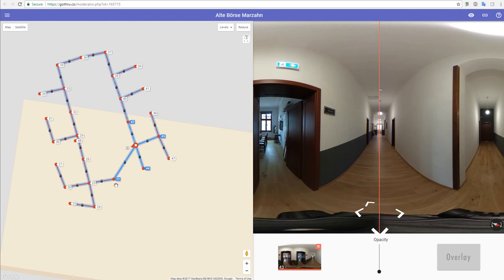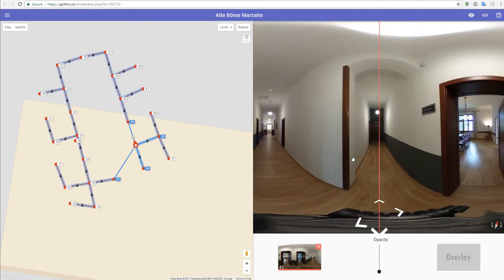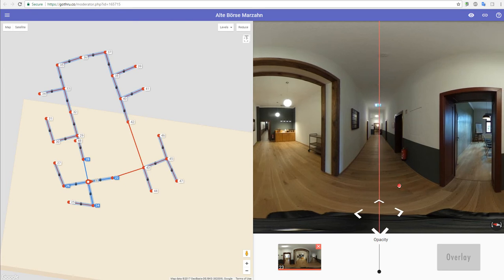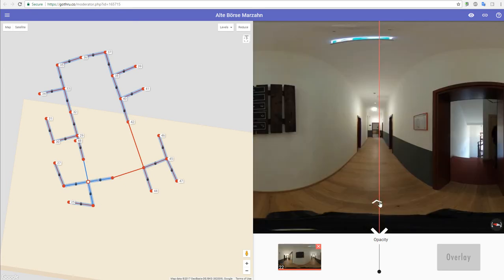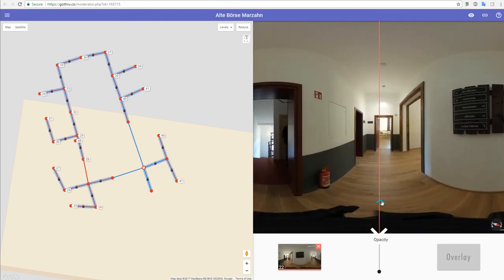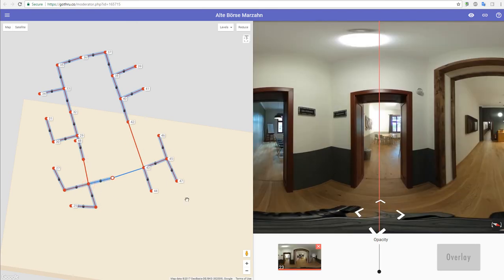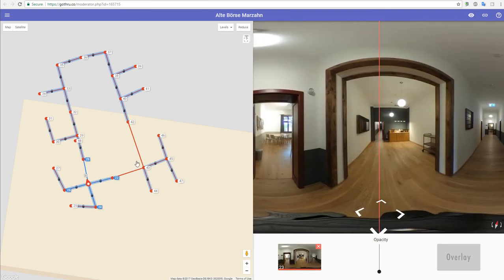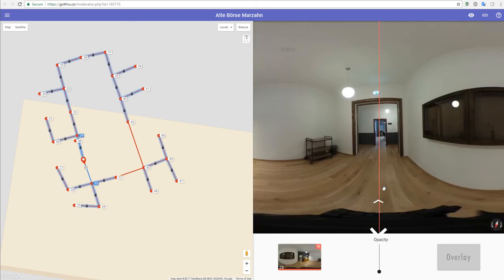How to close a loop when moderating with GoThru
In this tutorial we will close a loop in a constellation